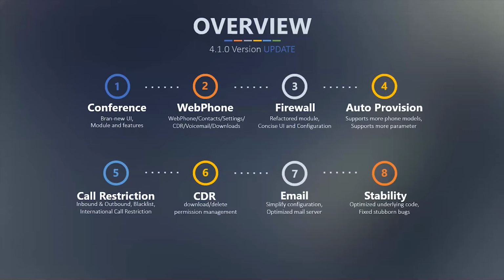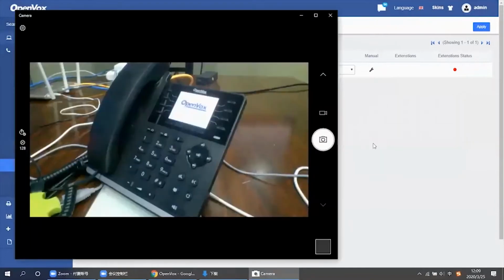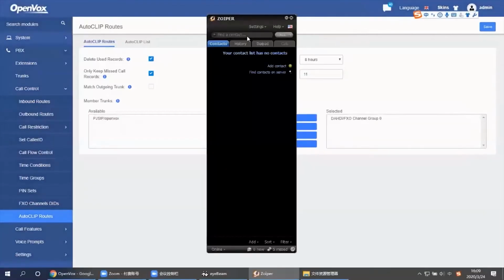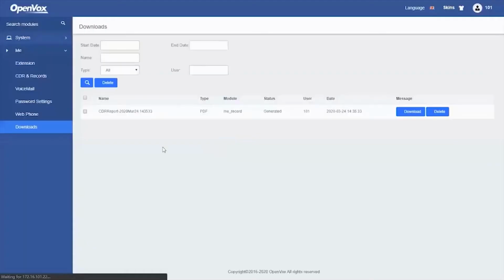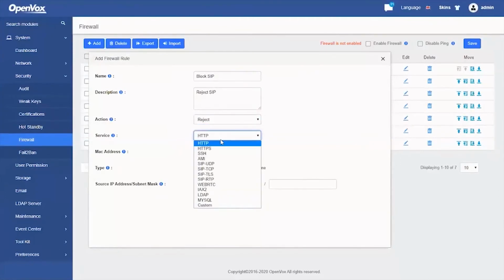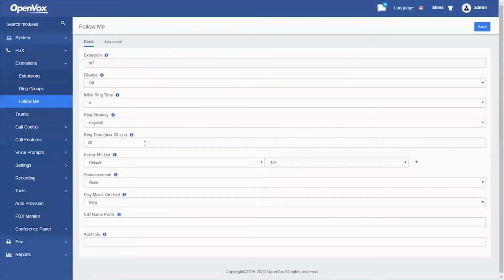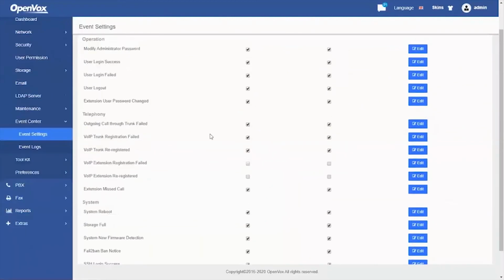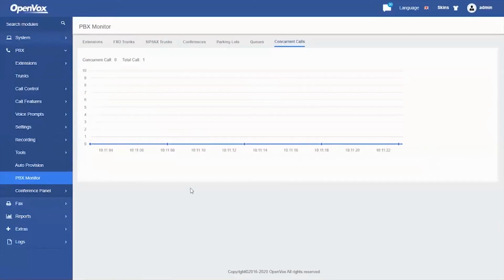Upgraded 4 1 0 Version OpenVox UC series IPPBX system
This video will bring you the latest OpenVox UC series IPPBX operating system introduction and some concerned function demonstration.